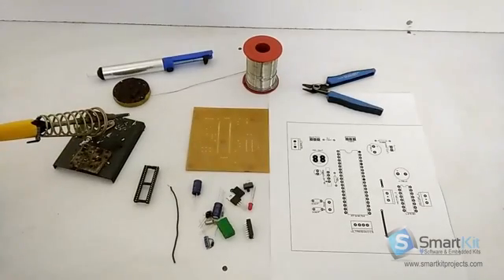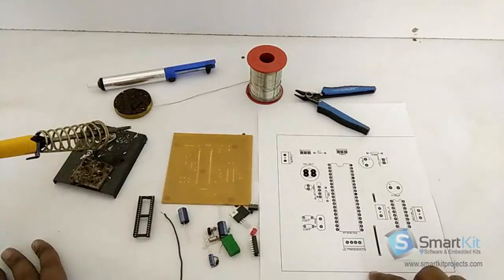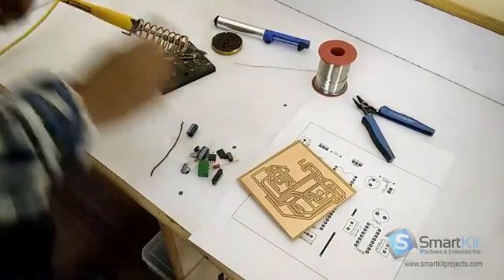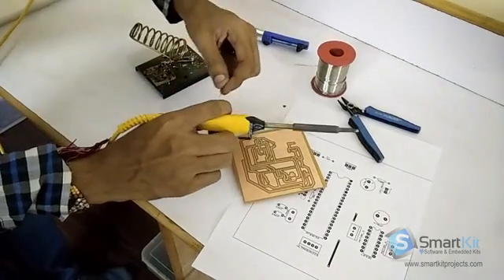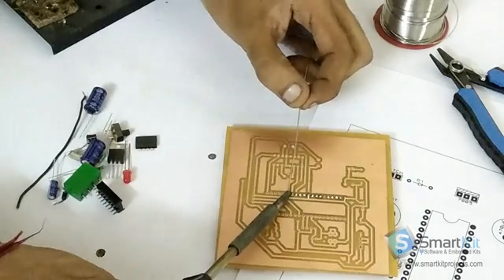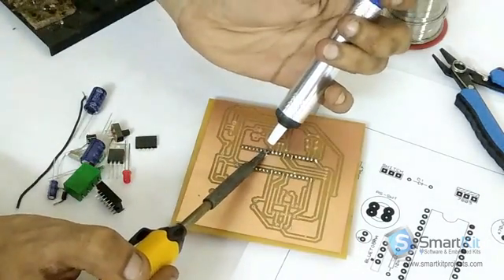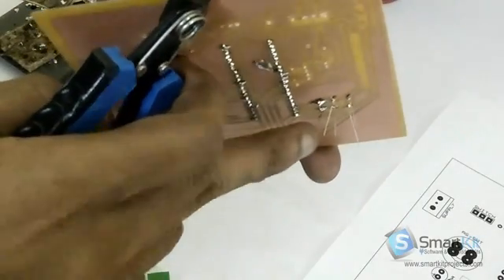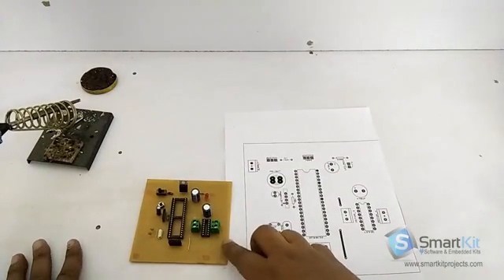How to do Soldering on PCB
In this Video we show you how to Soldering.

1.Place the soldering iron in its stand and plug it in.
2.Wait for the soldering iron to heat up.
3.Moisten the sponge.
4.Wipe the tip of the iron on the damp sponge. ...
5.Melt a little solder on the tip of the iron. ...
6.The tip of the soldering iron should be a shiny silver color